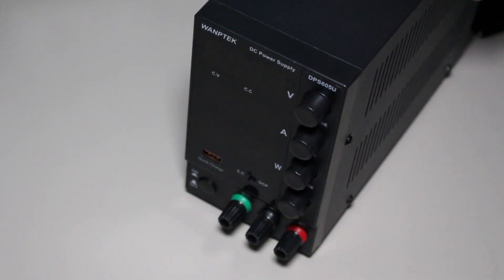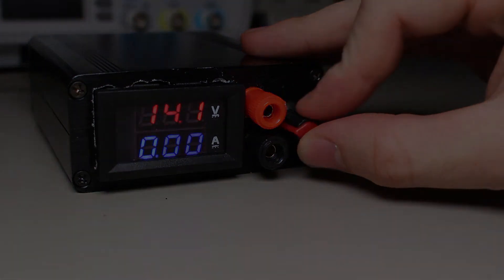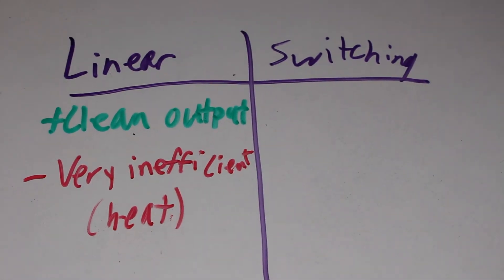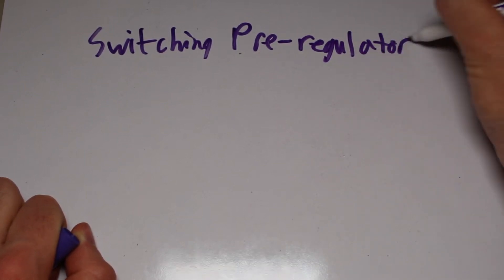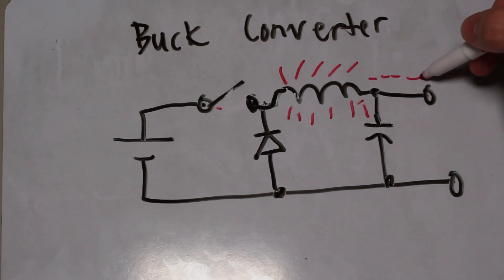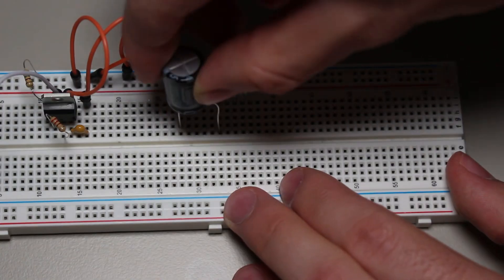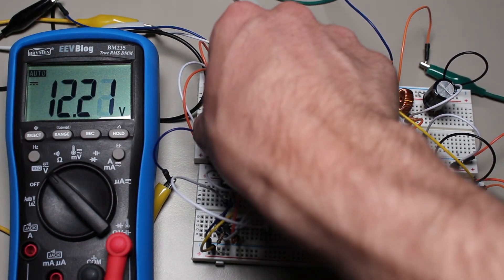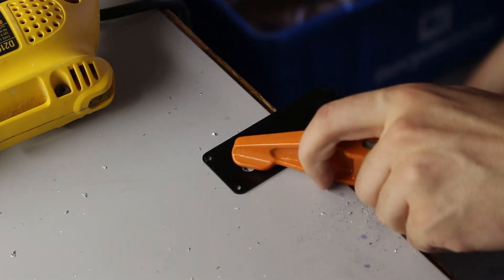Efficient Linear Regulation? - How does pre-regulation work? DIY Power Supply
Linear regulators are great because of their extremely clean output voltage. Linear regulators are not so great because of their high inefficiency. We can eliminate most of that inefficiency with a switching pre-regulator.